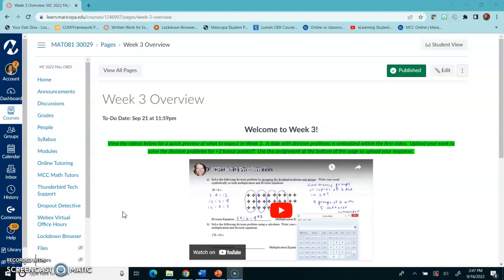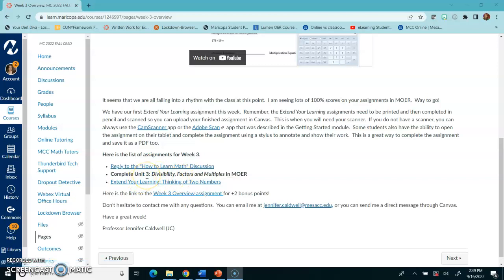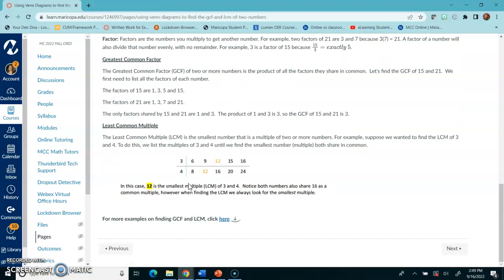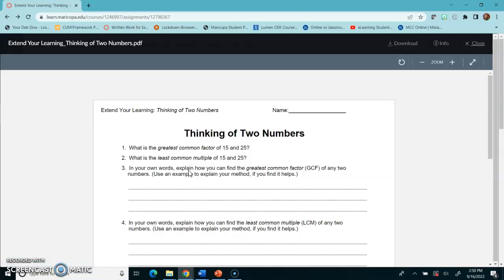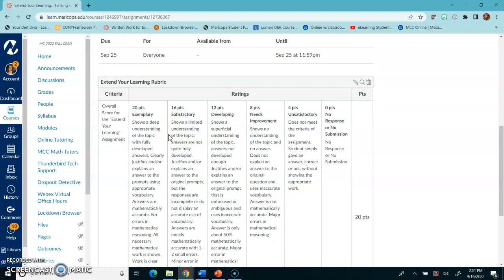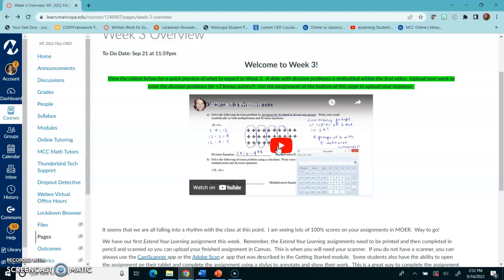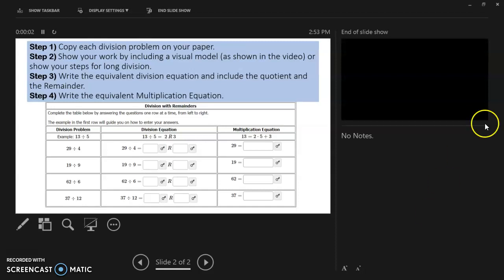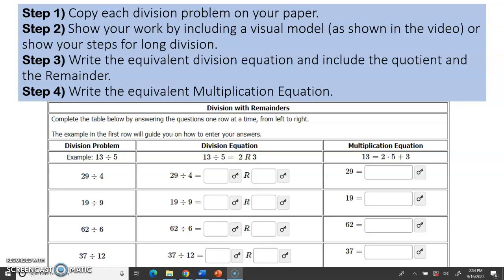Week 3 Overview MAT081 Fall 2022